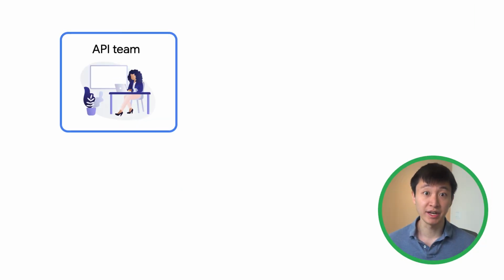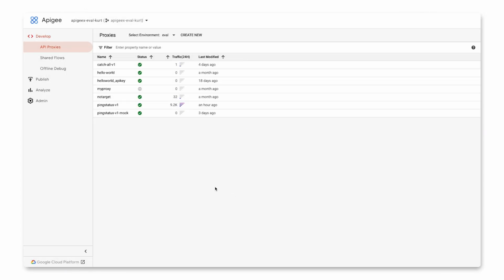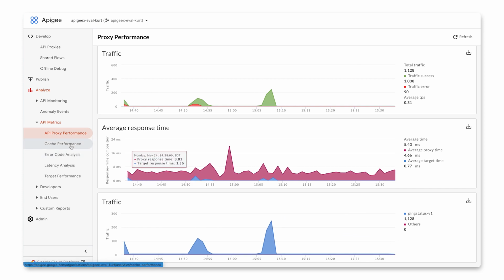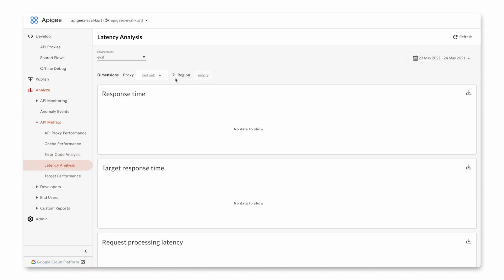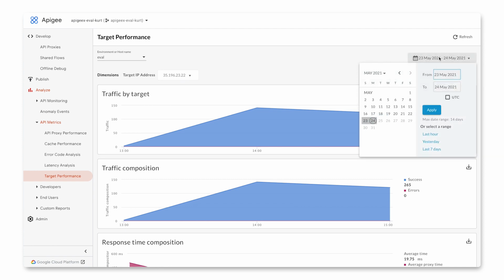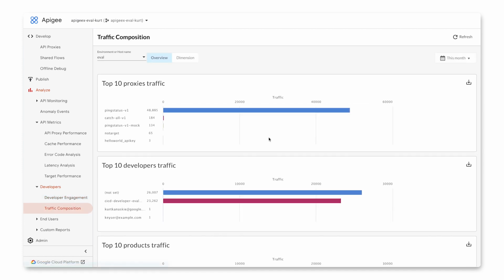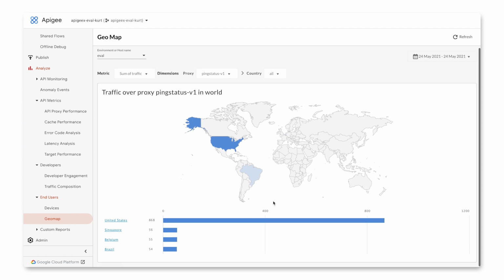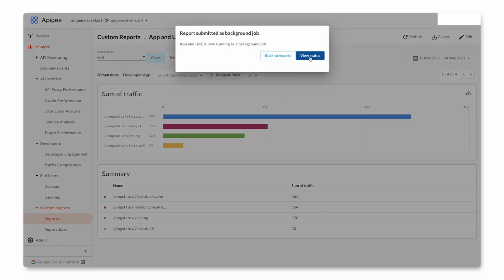Understanding Apigee API Analytics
Want to know how your API traffic is trending over time, or when your API response time is the fastest? In this video, we show how Apigee Analytics collects and calculates a wealth of information from API proxies. We also share how you can visualize this data in the Apigee UI! Watch to learn how Apigee Analytics can improve the API experience for everyone.

Timestamps:
0:00​ - Intro
1:28 - Apigee Analytics Demo
5:49 - Troubleshooting using Apigee Analytics
6:53 - Conclusion

product: Cloud - API Management - Apigee API Platform; re_ty: Publish;